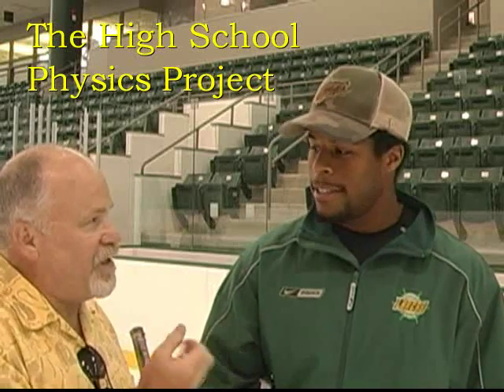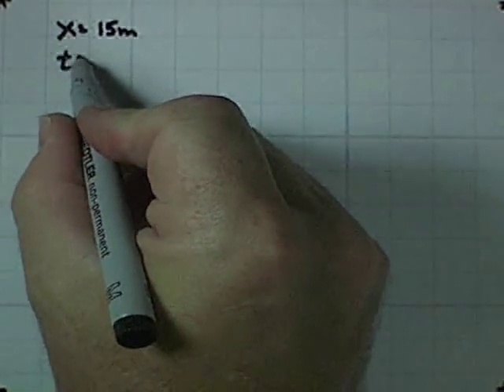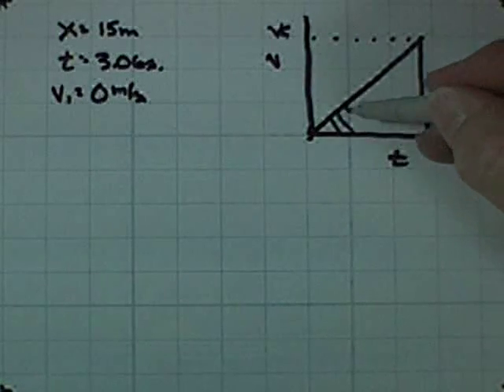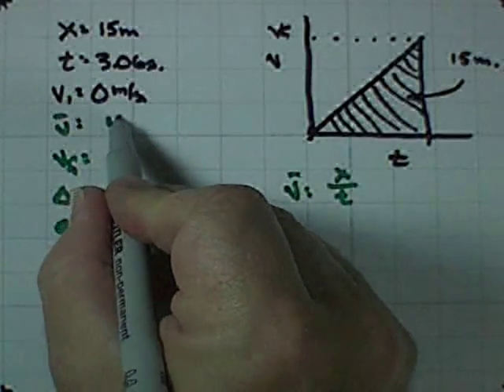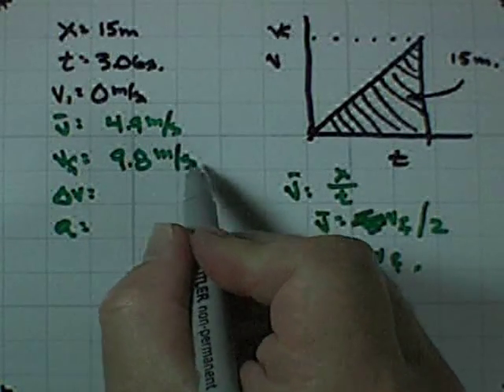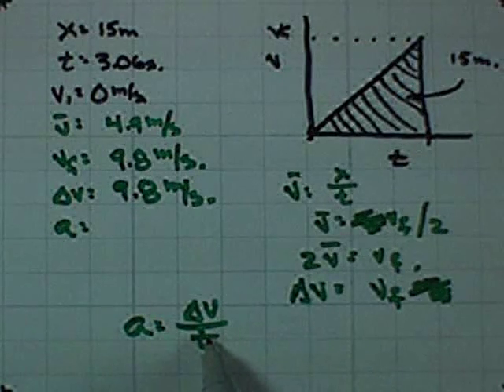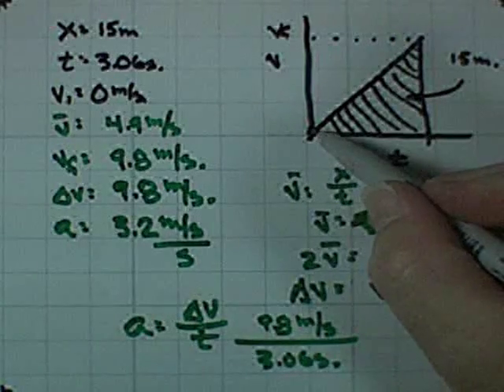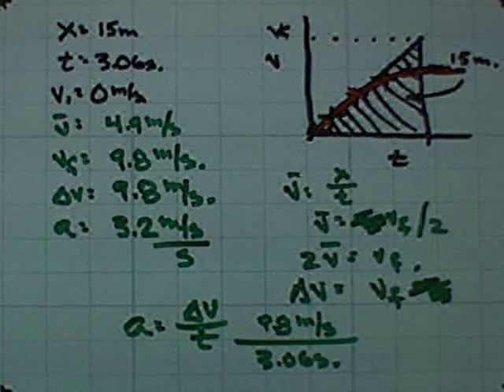Acceleration with Derrell Levy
The High School Physics Project:  NCAA 2007 National Hockey Champ Derrell Levy helps to teach the math of acceleration